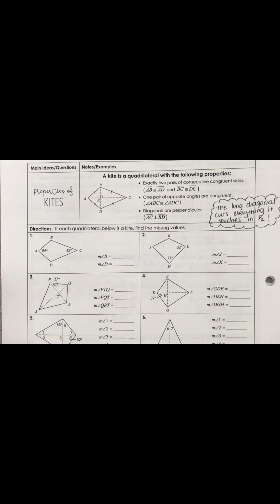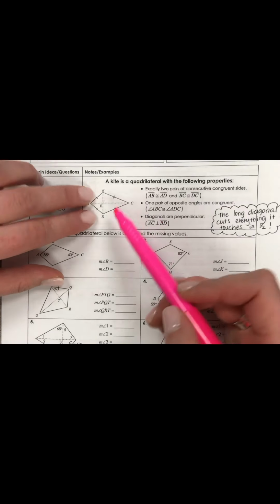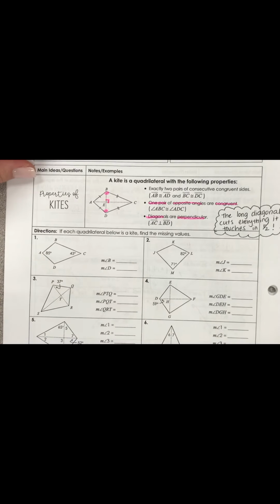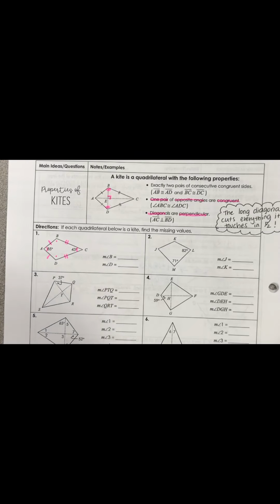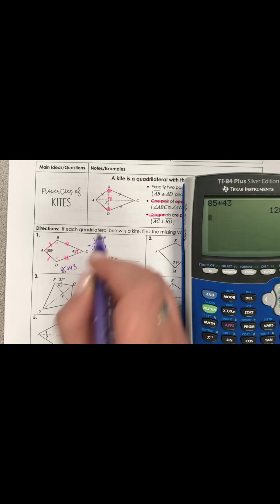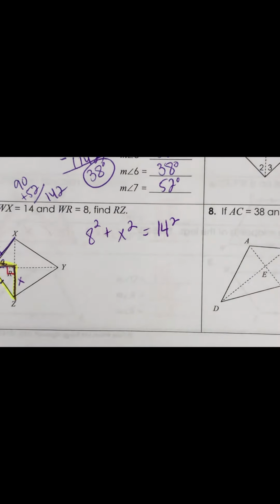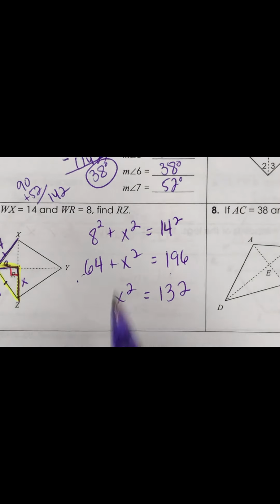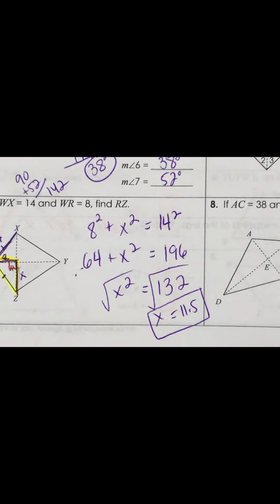Properties of Kites